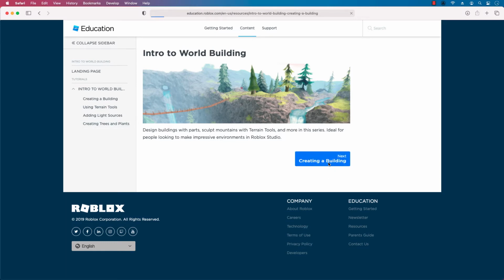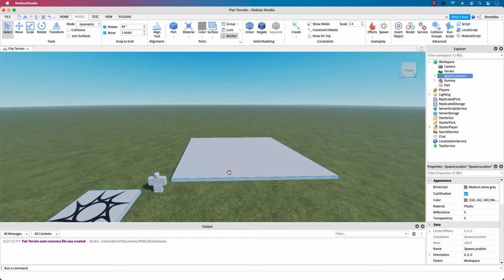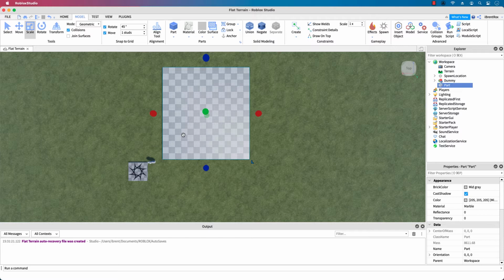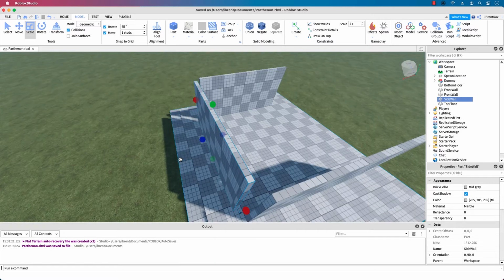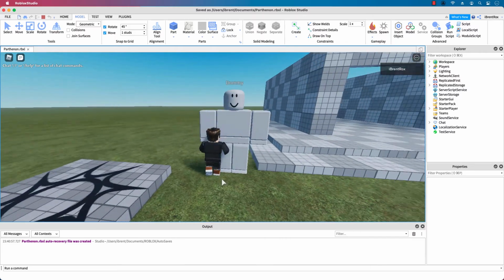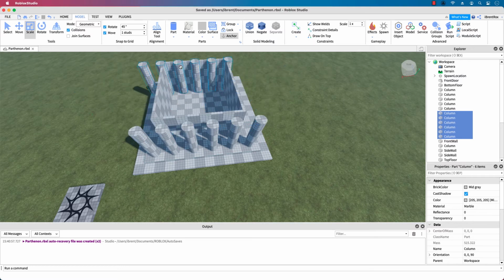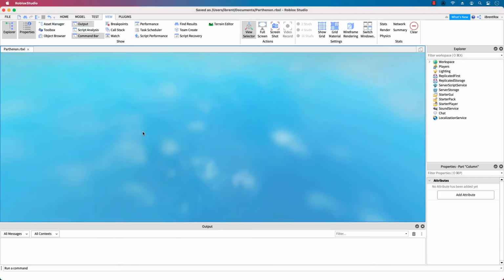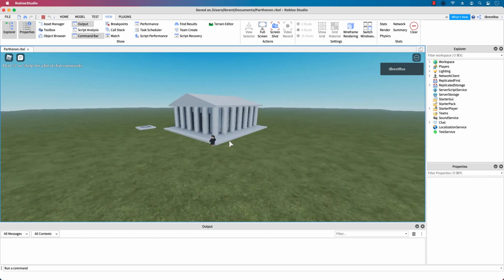1 - Creating a building - Intro to World Building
This video takes you through the steps to create your own building in Roblox Studio. Recreate the famous Parthenon building in your own game!